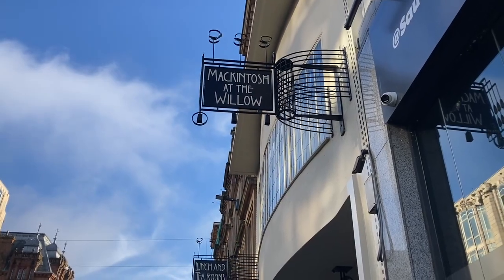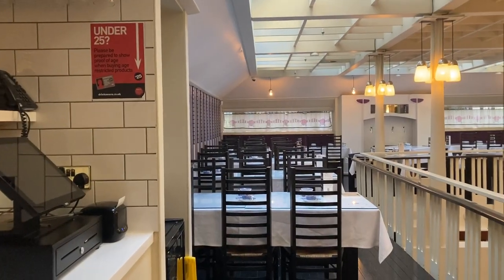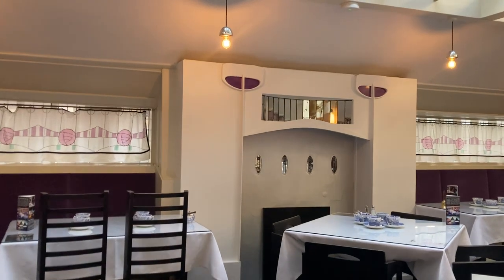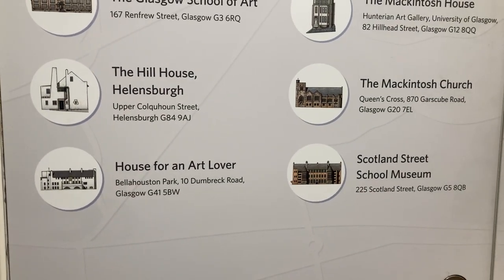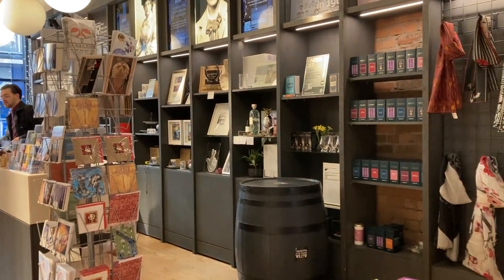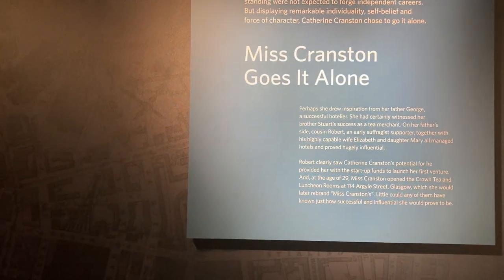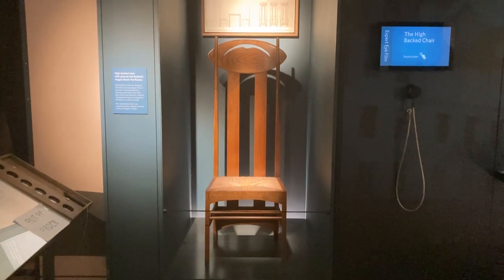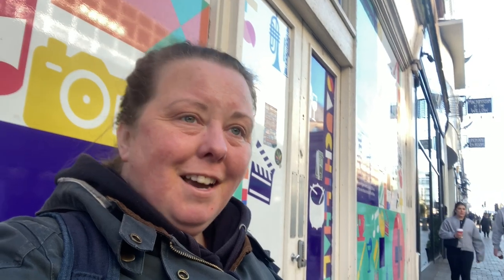Mackintosh at the Willow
I managed to book myself for some lunch at the Macintosh at the Willow. It's located on Sauchiehall Street in Glasgow. It is the original Willow Tearooms. It is filled with designs from Charles Rennie Macintosh. The lunch was lovely. I also visited the exhibition that they have in their shop.